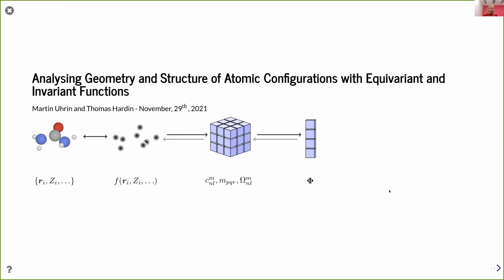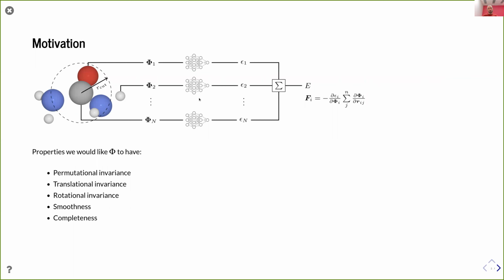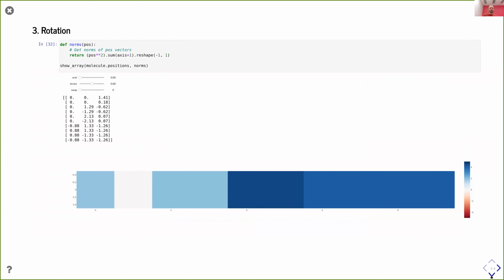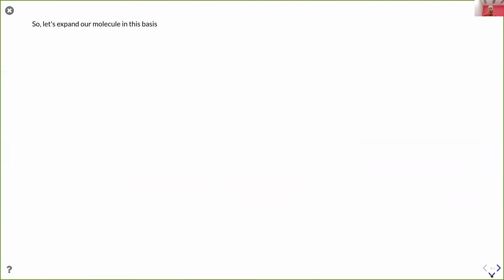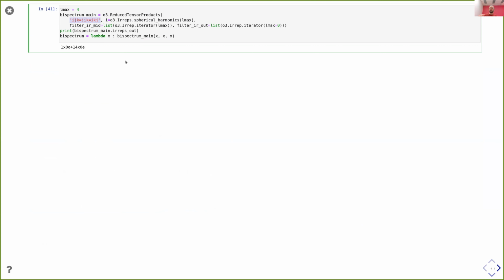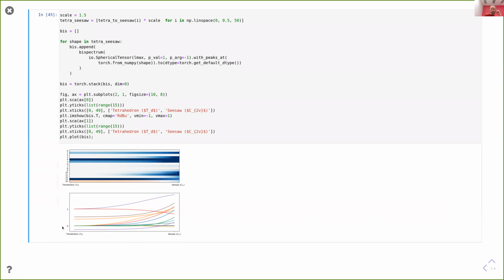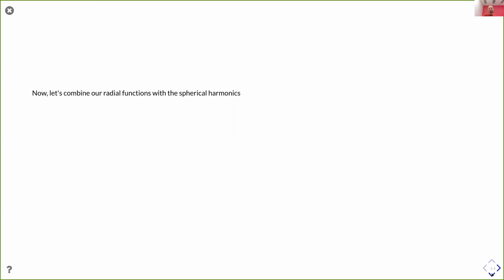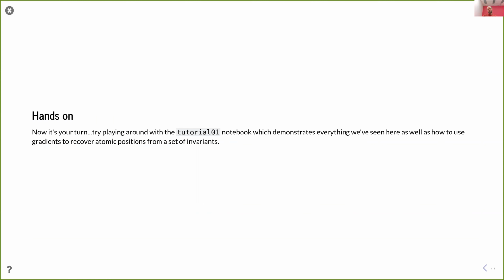e3nn Tutorial MRS 2021 Fall Meeting -- Tutorial 3/6 -- Martin Uhrin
Analyzing geometry and structure of atomic configurations with equivariant and invariant functions -- Tutorial 3 of 6 in Symmetry-Aware Neural Networks for the Material Sciences with e3nn @ MRS 2021 Fall Meeting
for more details.